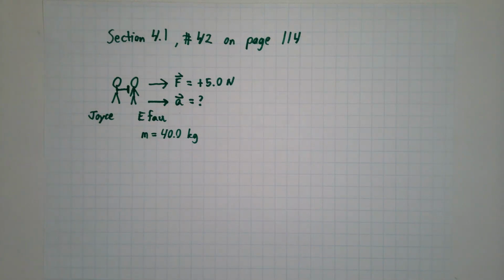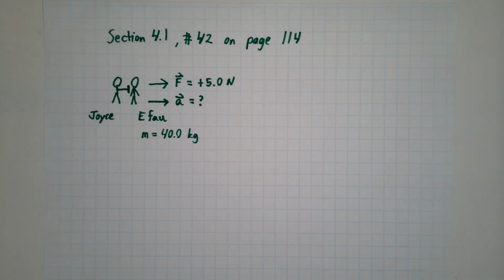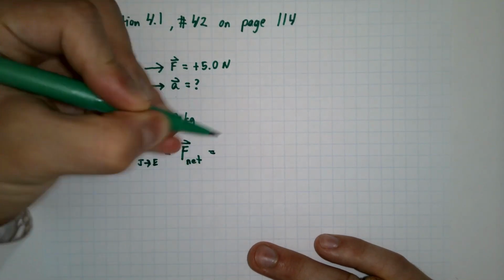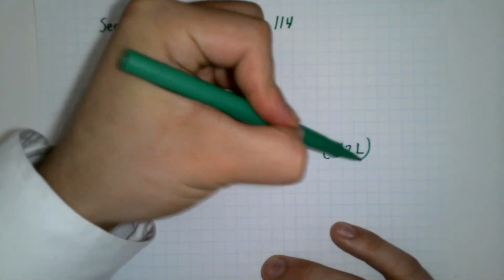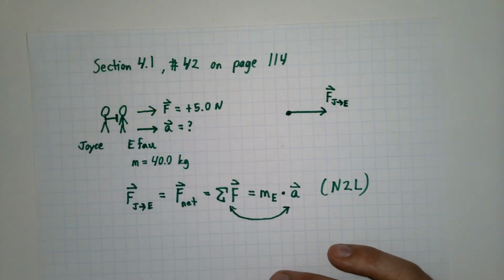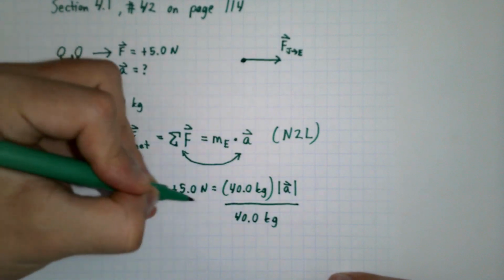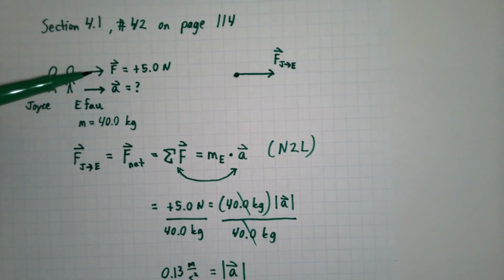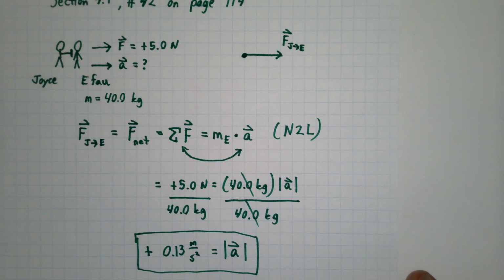4.1: Force and Motion (#1)